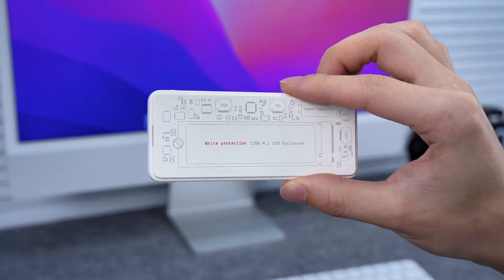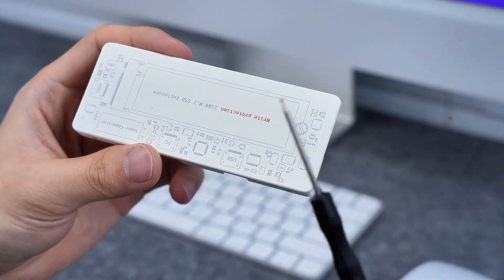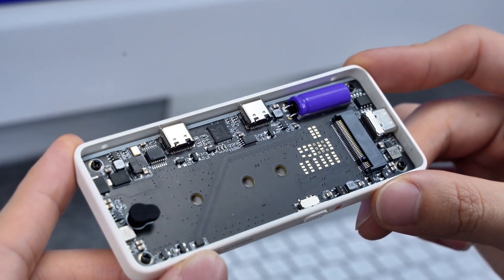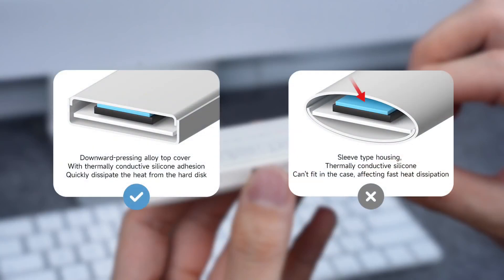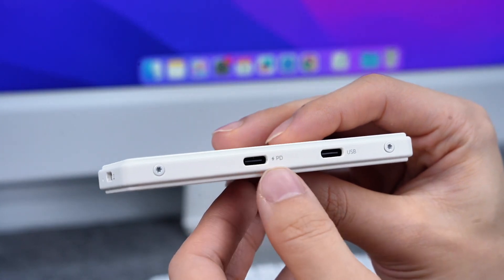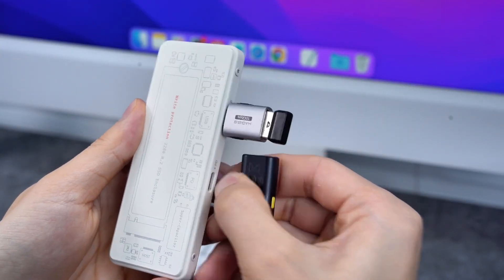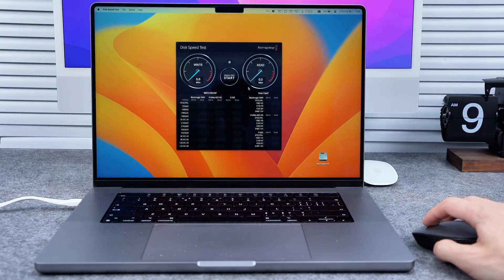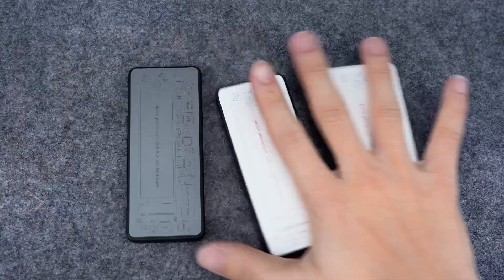Hagibis M.2 NVMe SSD Enclosure Write Protect USB-C Hard Drive Enclosure With 100W PD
M.2 NVMe SSD: Hagibis M.2 SSD hard drive enclosure is compatible with M.2 NVMe protocol (B+M Key/ M Key) SSD hard drives, supports 2230/2242/2260/2280 sizes solid state hard drive. It supports 10Gbps USB3.2 GEN2 Type-C interface, plug and play, more convenient to use

Write Protect Key: Hagibis MC200 SSD Case has one key push and pull to turn on and off, after turning on the Write-protect function, the files in the ssd can only be read, can not be modified or written, to prevent the files from being damaged or infected with viruses

Dual Power Outage Protection: Supercapacitor+RTL9210 main control, with dual software and hardware power outage data protection, providing an additional 10 seconds of power supply. After power outage, the main control will provide feedback to the host end and send instructions to the SSD end to ensure FTL mapping table updates and cache data writing, protecting data and SSD security. *Note: It takes 5-6 minutes for the supercapacitor to fully charge. When fully charged, it will not affect the SSD when reading files or in standby mode (not in write mode), power off or unplugging, and it will not increase the number of unsafe shutdowns on the SSD

10Gbps Supper Speed: USB3.2 Type C NVMe enclosure transmission speed is up to 10Gbps, After installing the NVMe SSD, the read and write speed can reach 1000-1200MB/s.And HD movie transmission only takes 2 seconds. The perfect data transfer and backup solution. Backward compatible with USB 3.1 Gen1 and USB 3.0

100W PD fast charging：Supports PD3.0 fast charging protocol, expanding and fast charging your device at the same time

Wide Compatibility: Hagibis Write Protection M.2 enclosure compatible with M.2 PCIe3.0x4 NVMe M Key, NVMe B+M Key in sizes 2280/2260/2242/2230 up to 4TB, NOT compatible with M.2 SATA SSDs, M.2 PCIe AHCI SSDs, M.2 PCIe devices. Supports system multi OS, Windows, Mac OS, Linux, Android. Plug and play, no drive and power supply required

*Note: This is an SSD enclosure only and does not include any NVMe SSDs*Note: When connecting a new M.2 SSD to this product, please first change the format of the M.2 SSD to exFat format